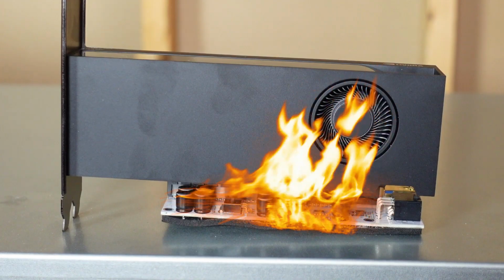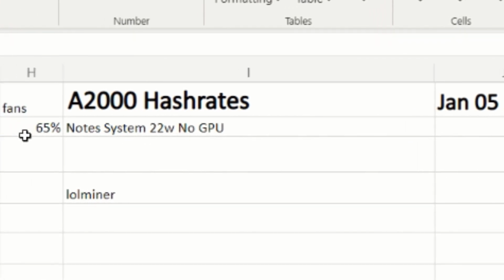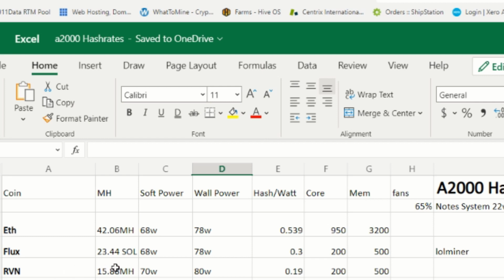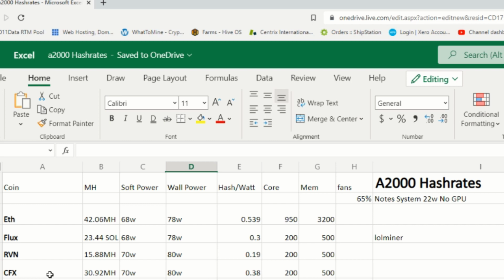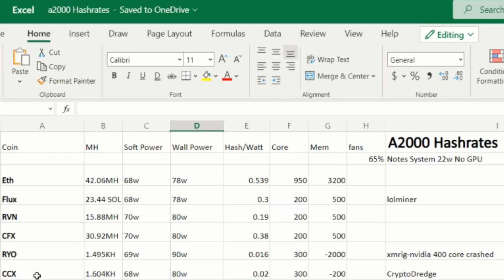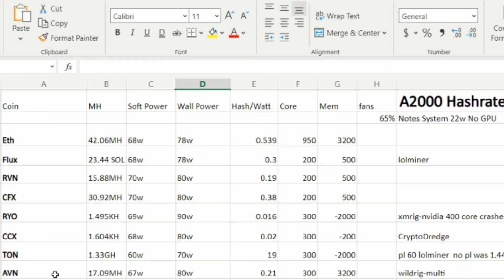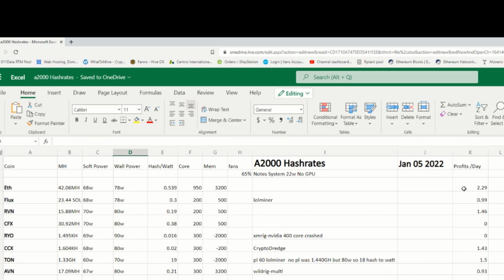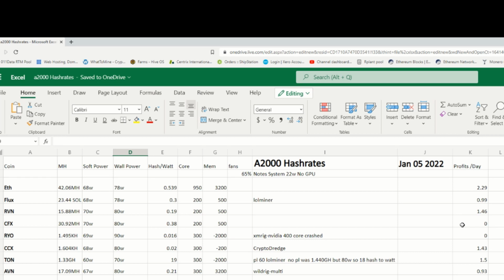A2000 Hashrates Are HERE Part 1 | Most Efficient GPU?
Most Efficient GPU A2000 Hashrates
In this video I take a look at the A2000 which is probably the best GPU of the year for mining.  With Ethereum mining coming to a end it is time to start looking at aother coins so here I took a look at hashrates on Ethereum, Ravencoin, Conceal, Conflux, Ryo, TON, AVN, and FLUX

Rabid Mining
Mirror, Alberta
T0B 3C0

Parallel Miner Shopping? BEST Server PSUs, BreakOut Boards

Referrals:
Crypto:

Eth: 0x17a7FaFb3821722aB9032f1Dd1089aC432896f63
ETC: 0x9899B7E3839DA51D5c53f507458E99ae3032CC5A
XMR: 41wRsv2LzAB4WqFYmEzc393zJBS5dhMArGDjLiMu9vmH2Yvz5TgFyheXxBkp9WJUn4LrYmWtnhqh1LtDDbMm74B8QniroEk
BTC: bc1qder9fr6sgrhpd6j754pt949tmzzzytllh3s7sw
XRP: rhRvTsU6LcEWfXBHZ71GP1MaxnXRhwgYH1
RVN: RLAAWNtpMRF8stG8nCnC1Ws6ZXT6DyuH4S
XLA: SvkyVj3HeEi6gW4RQs28Nee8tpxEp8L9kLTFMsu7funwUgzievMpGQUCrcXLDdTD4kXzxVZ1xkHmudw8DJZAAfxw38c2TrybT
Veruscoin: RMASd8oLssKdyxp9xon1N9ggMw5WWWi97r
RTM: RNrTxXxKkvdKJp7ZjKjGgZ1kKZeTUFyTVy